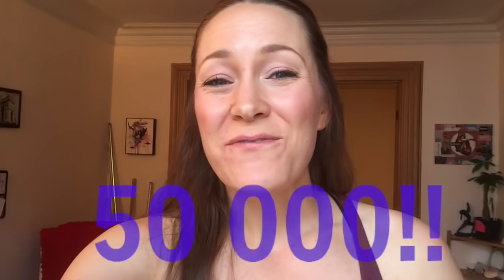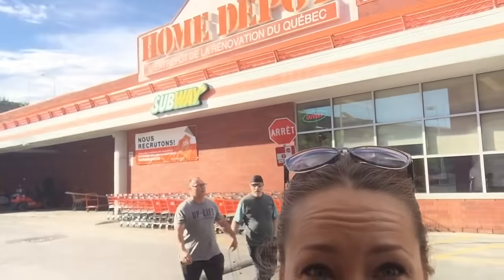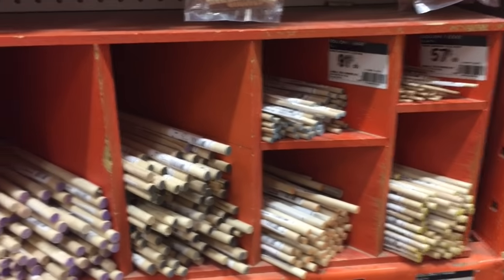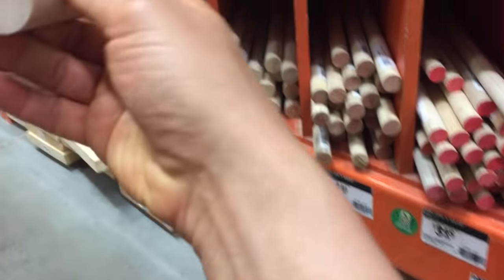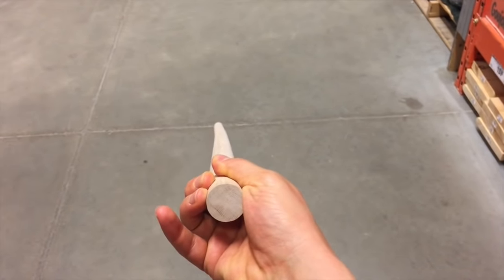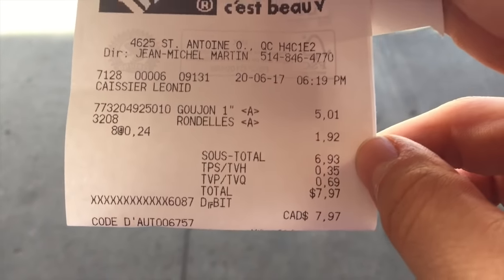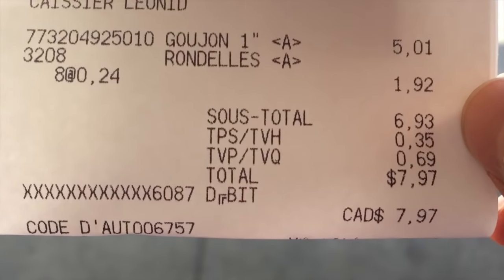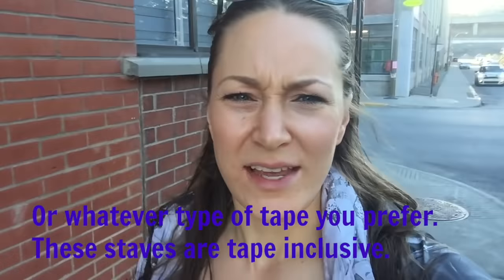[EASY DIY] How to Build Your Own Martial Arts Staff/Bo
I get asked "Which staff do you use?" or "where can I buy a beginner staff?" almost daily.  Here is my simple, DIY, cost effective solution!

❤️LOVE THESE VIDEOS?

⚔️Lesson Plans
⚔️Practice Guides